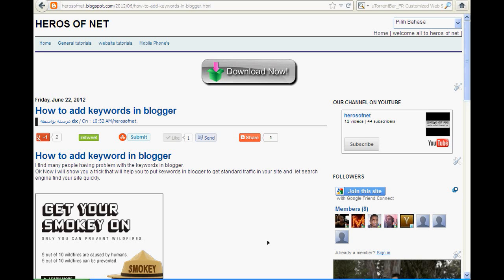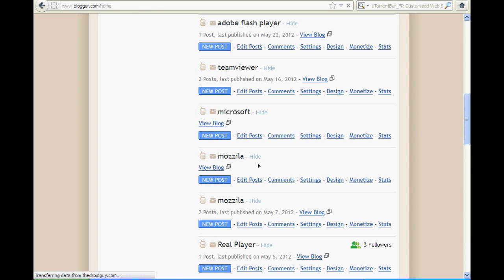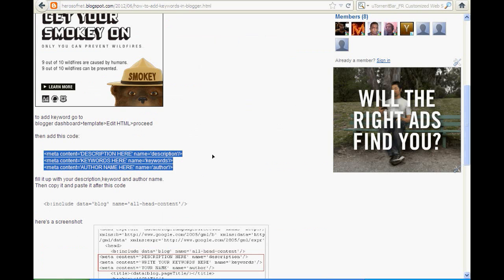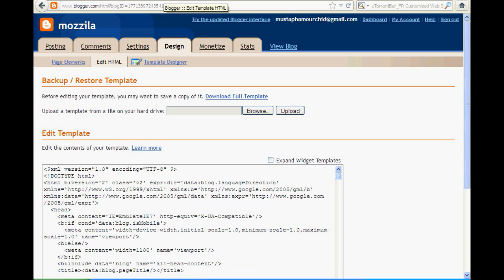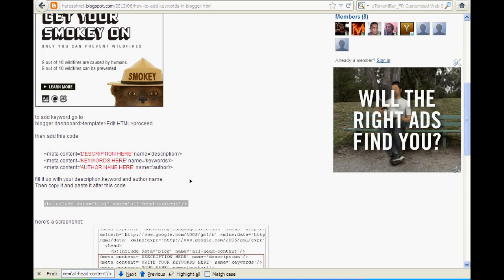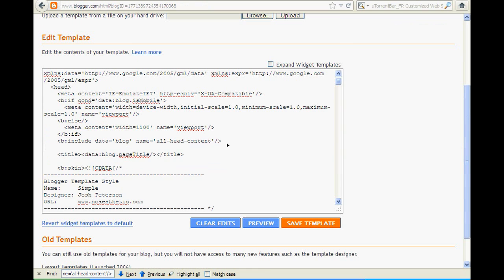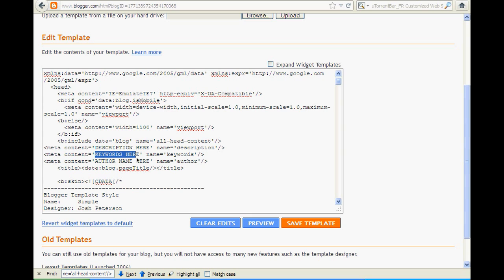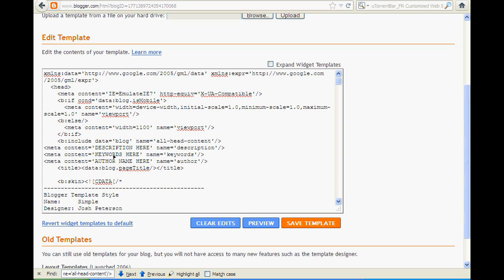How to add keywords in blogger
I find many people having problem with the keywords in blogger.
Ok Now I  show you a trick that will help you to put keywords in blogger to get standard traffic in your Website and  let search engine find your Website quickly.